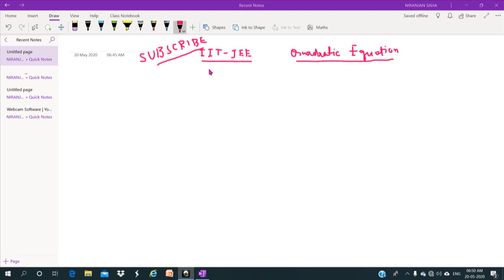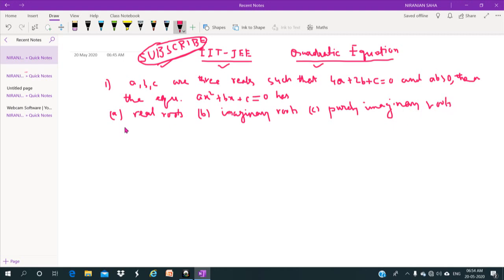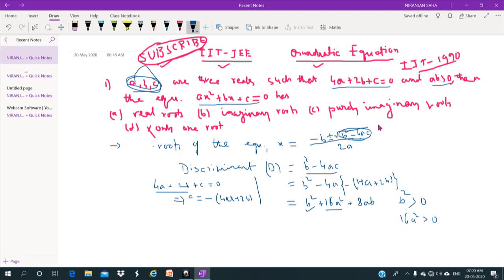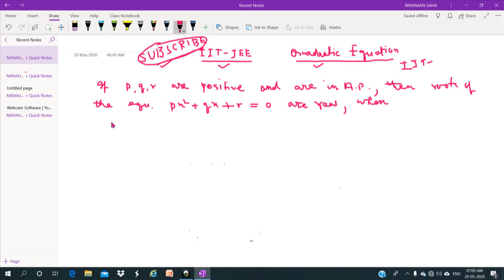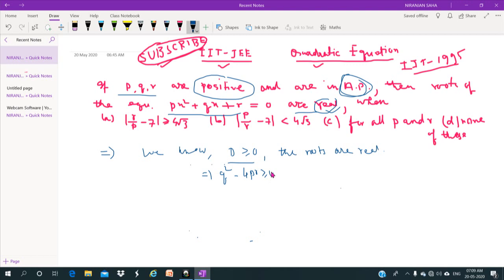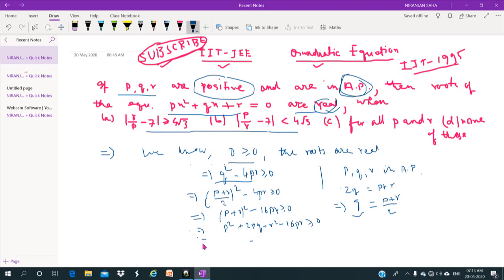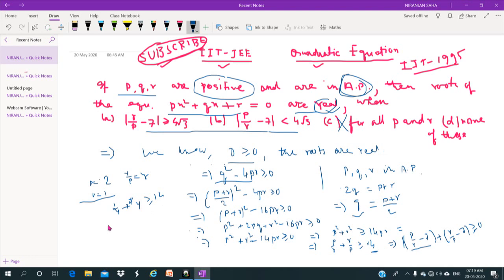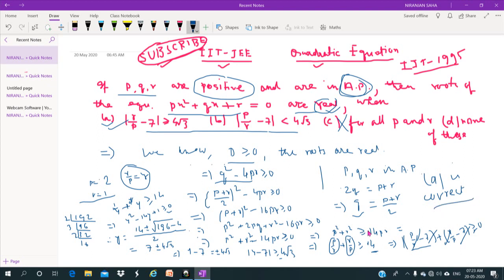QUADRATIC EQUATION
NIRANJAN SAHA